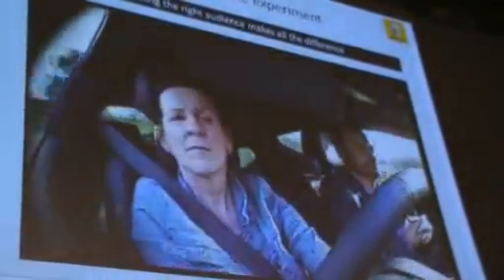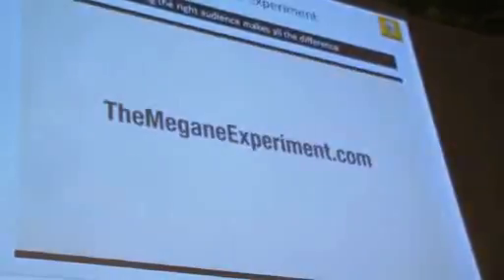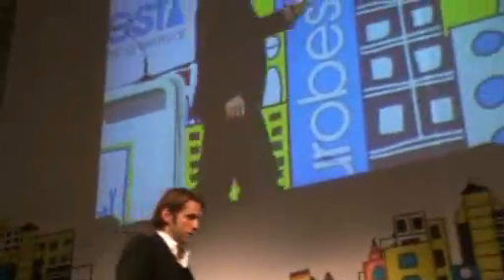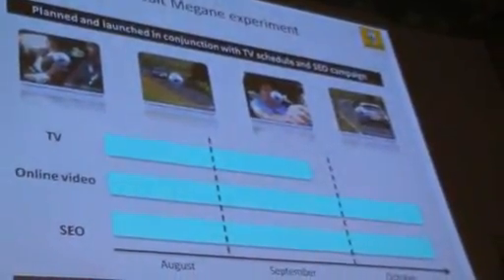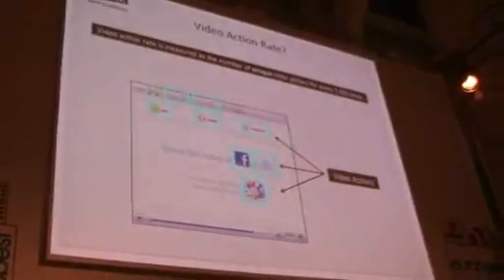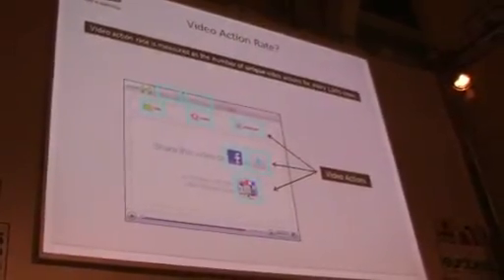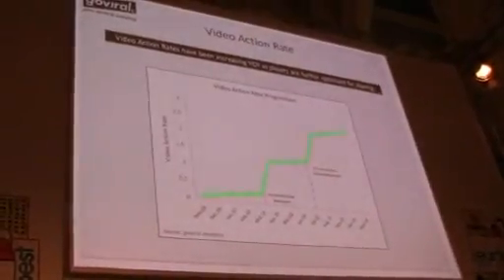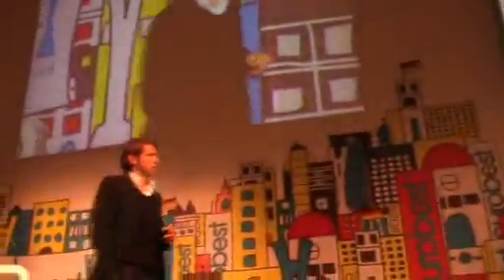Eurobest 2010: What makes your online video social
Speaker: Jimmy Maymann, chairman, goviral